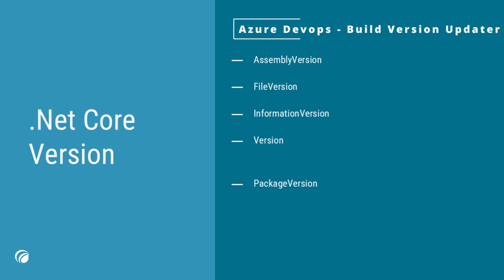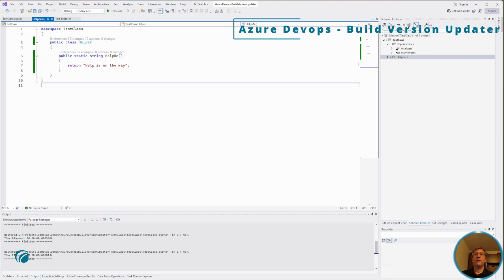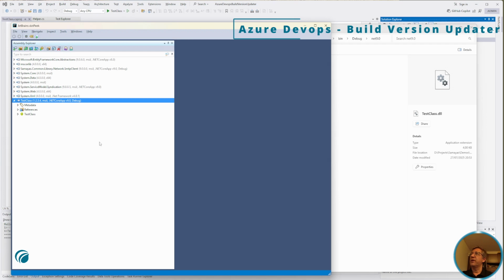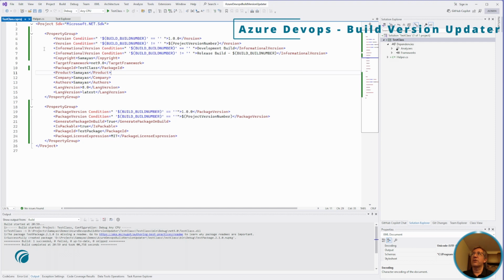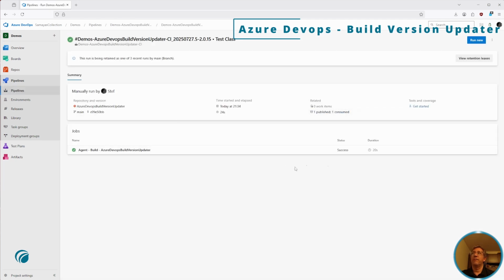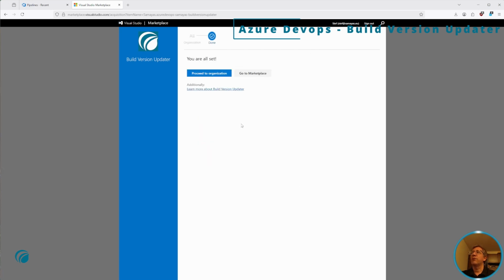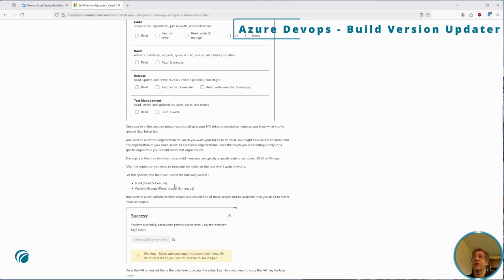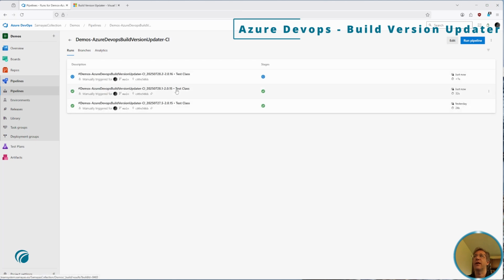Azure DevOps Build Version Updater | Automate Versioning in Pipelines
Azure DevOps Build Version Updater tutorial for automating version numbers in build and release pipelines.

In this video, I show how to install, configure, and use the Build Version Updater extension in Azure DevOps to automatically increment a predefined variable during pipeline execution.

0:00 - Introduction
0:17 - Description
4:41 - Sample Project
7:46 - Pipeline
10:11 - Marketplace
10:58 - Locally Installed
11:24 - Configuration
14:32 - Conclusion

This extension is designed to help automate version handling in CI/CD workflows so you can reduce manual version changes and make build outputs easier to track. The Azure DevOps Marketplace page states that the task updates a predefined variable by 1 each time it executes and can be useful for automatically updating a version after a successful build or release.

I walk through the general versioning context, create a sample pipeline, install the extension from the Azure DevOps Marketplace, and show how to configure it inside a real pipeline. The Marketplace documentation also notes that after installation you can add the “Build Version Updater” task to a build or release definition and configure it there.

Marketplace Link: l.samayas.eu/lxR69HrV4M?P=YT&V=21